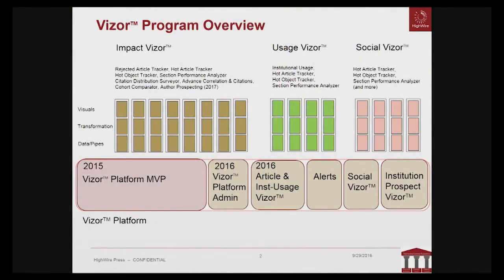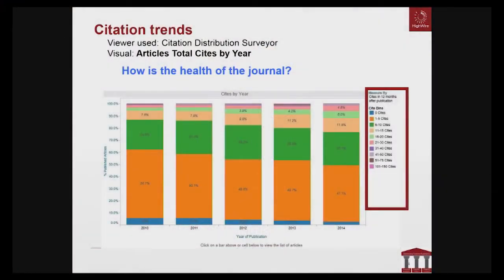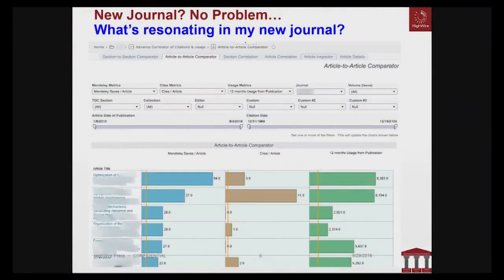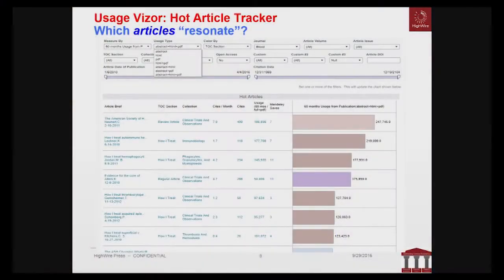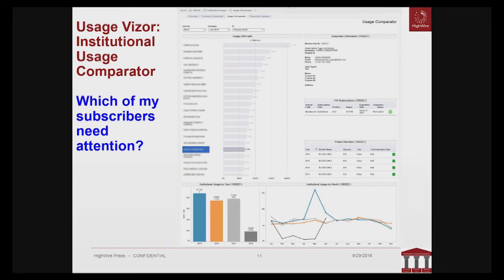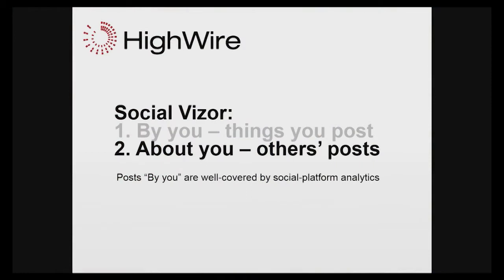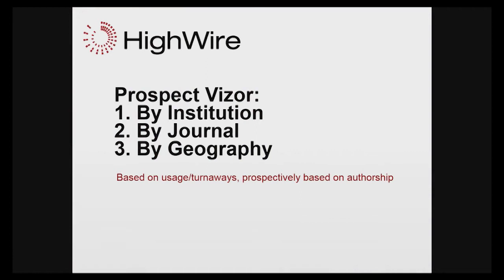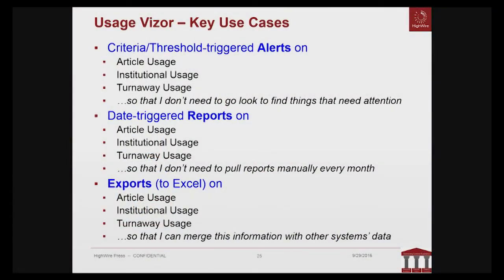HighWire Analytics || Beyond Impact Vizor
Presentation on ‘HighWire’s Vizor Suite Expansion: Usage, Prospect & Social Vizors joined Impact Vizor’.
Impact Vizor is an award-winning visual analytics tool that gives you real-time insight into the reach and impact of your scholarly content, allowing you to capitalize on trends and make better editorial decisions.